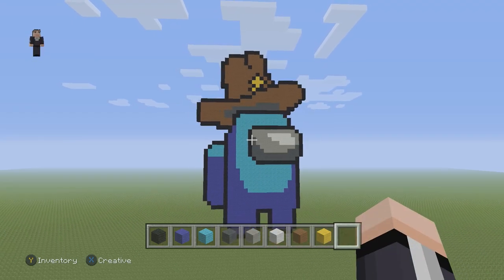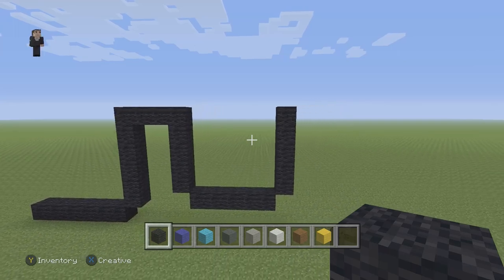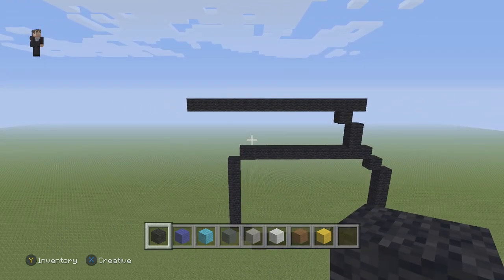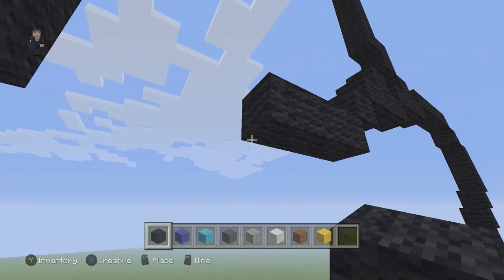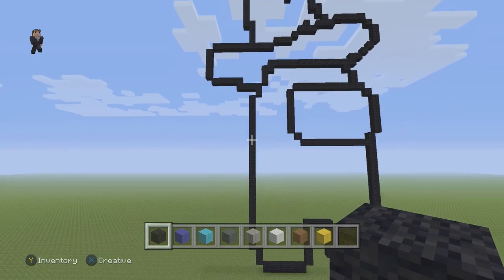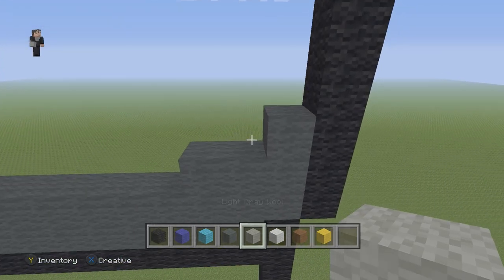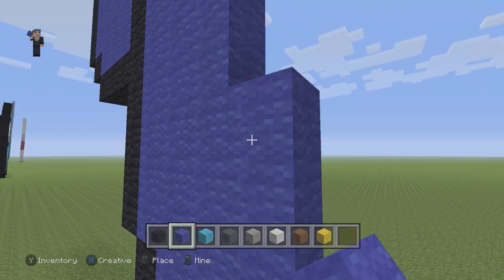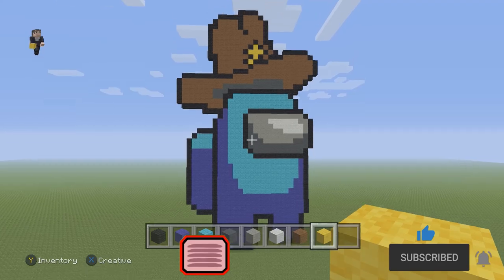Minecraft Pixel Art - Among Us Cowboy Hat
BE MY FRIEND:
🎮XBOX: Mr Riley 24
🎮PlayStation: MR_Riley_24

CREDITS: